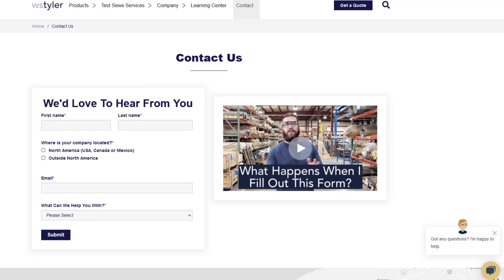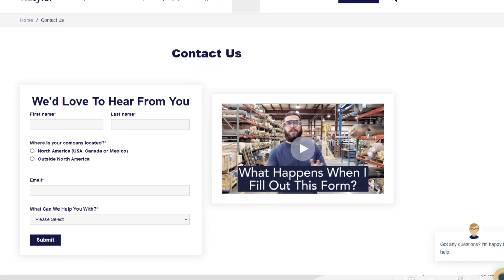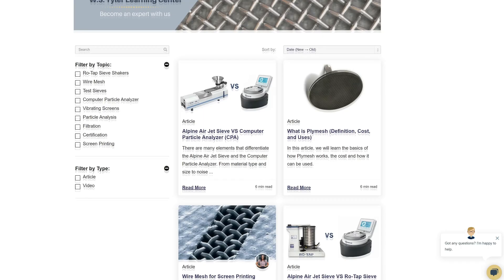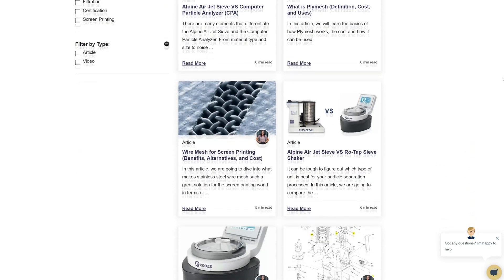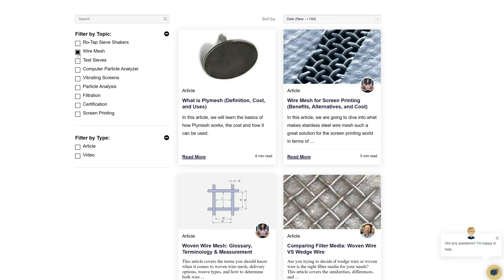How Sieve Size and Sample Weight Affect Particle Size Analysis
Not sure how sieve size and sample weight affect your particle size analysis? In this video, Andrew Kotlar explains everything you need to know.
0:00 Introduction
0:52 What Is Sample Weight?
1:37 How Do I Accurately Calculate the Weight of My Sample?
2:09 What Is Sieve Size?
2:46 How Do I Select the Right Sieve Size?
3:23 How Does Sample Weight and Sieve Size Complement Each Other?
4:01 Outro and Information